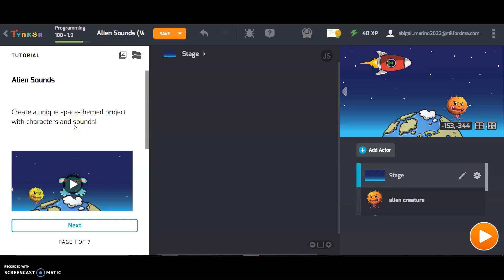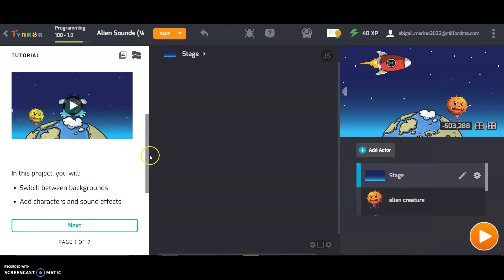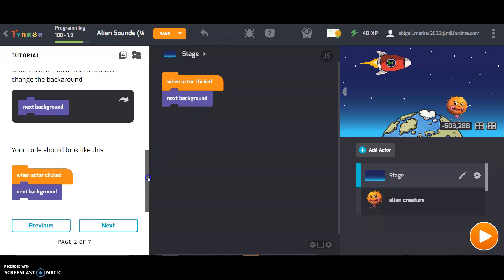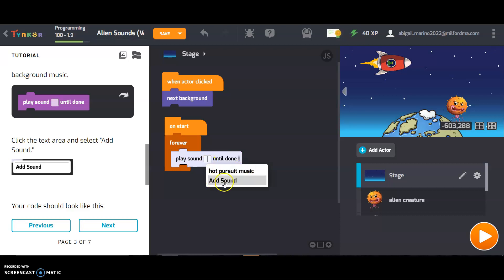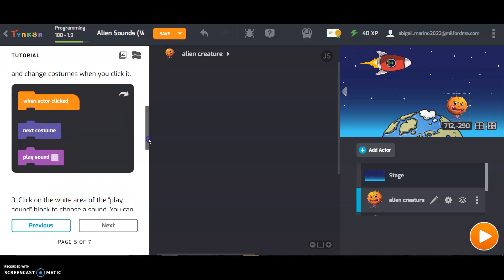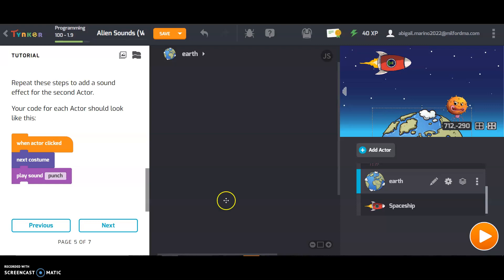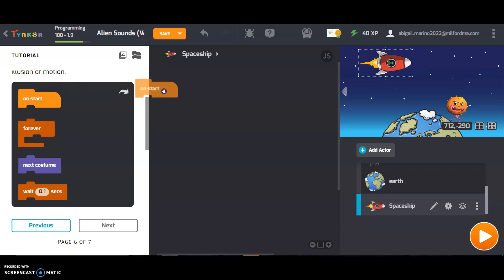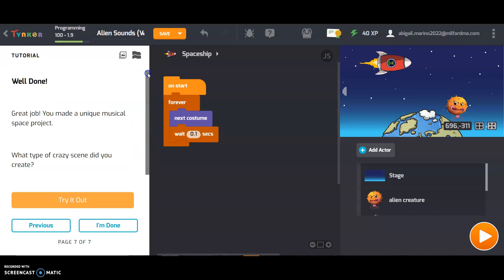Alien Sounds Tutoral